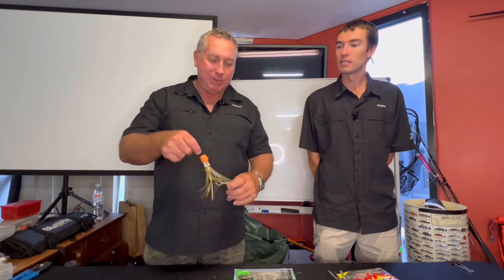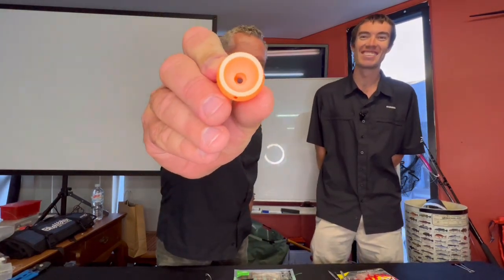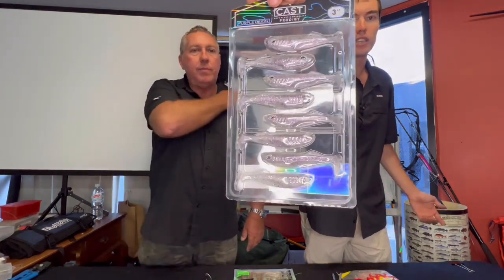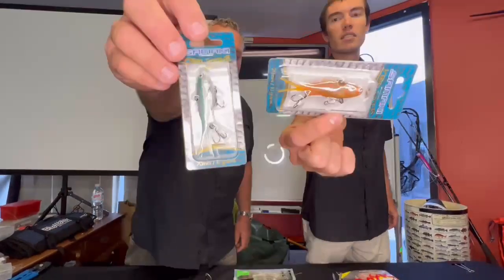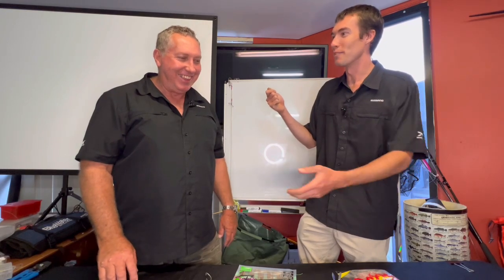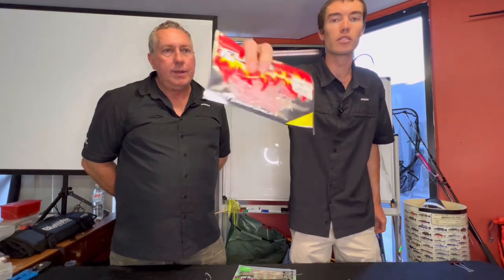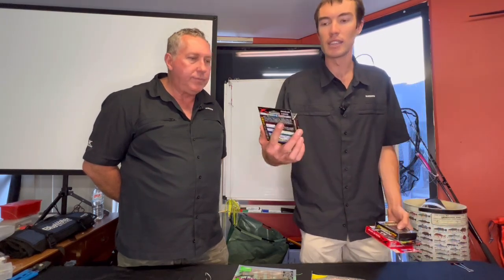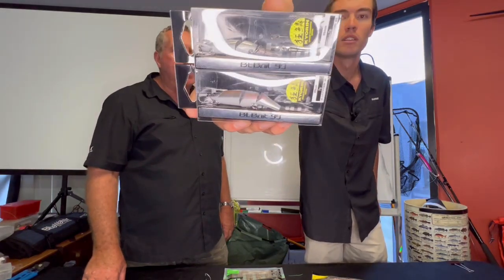Gold Coast Fishing Report 21-23rd April 2023